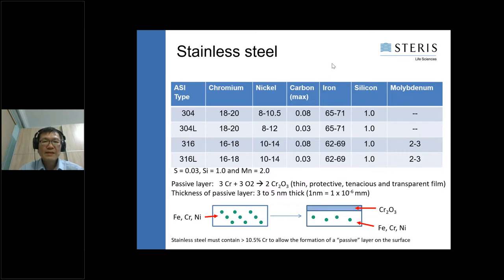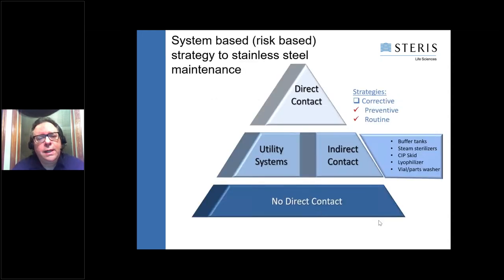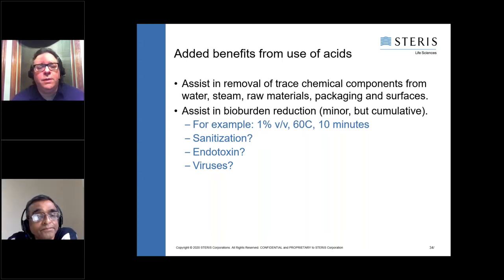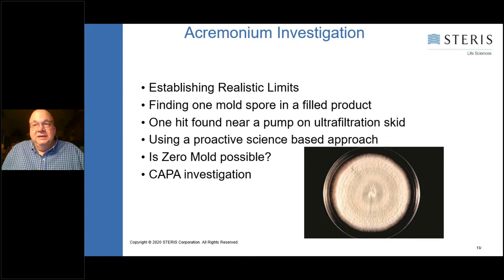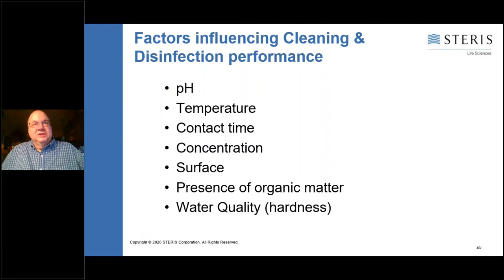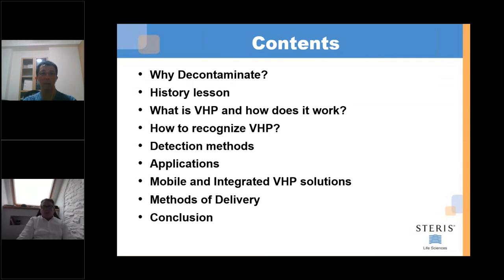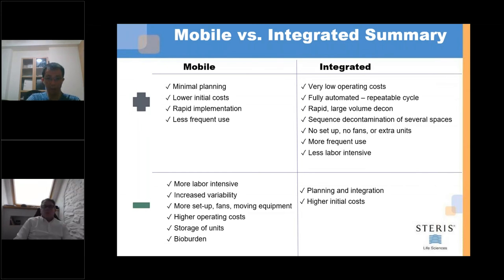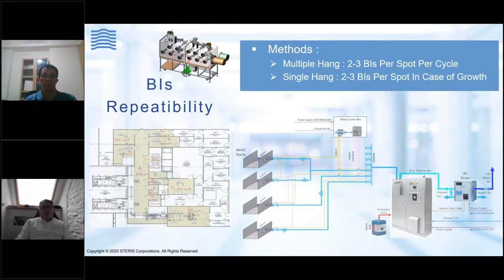Cleaning and Contamination Control Strategy Conference Part 2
Session 1 : Preventive Maintenance on Stainless Steel System by  Richard Chai & Paul Lopolito
Key Objectives:
Discuss causes, concerns and remediation of rouge
Review passivation best practices and verification tools
Understand the connection between routine cleaning and passivation in maintaining stainless steel surfaces
Session 2 :  A Risk Based Contamination Control Strategy by  Jim Polarine - This presentation will cover a review of how to design a risk-based contamination control program for controlling bioburden in cleanrooms.
Session 3 :  Surface decontamination with VHP – Fundamentals & Facility Integrations by  Nicholas Tan & Bruno Aze
In this presentation, you will gain an understanding of the following:
Importance of decontamination
VHP fundamentals - What is VHP and how does it work?
Communication
Data Security 21CFR part11
Distribution
Validation